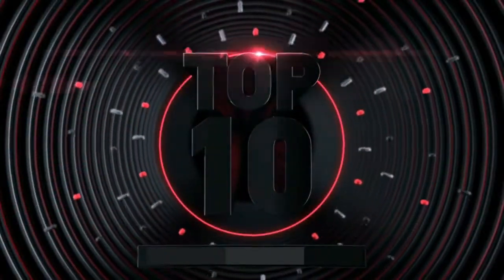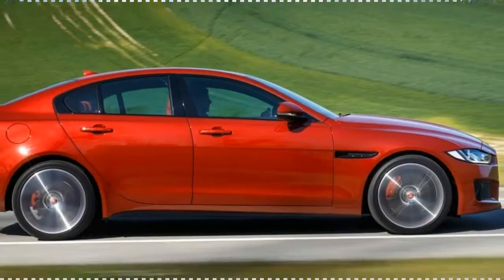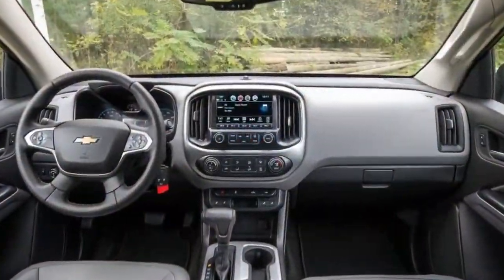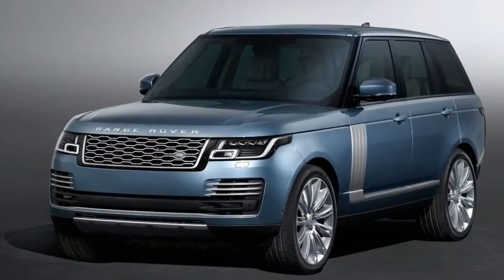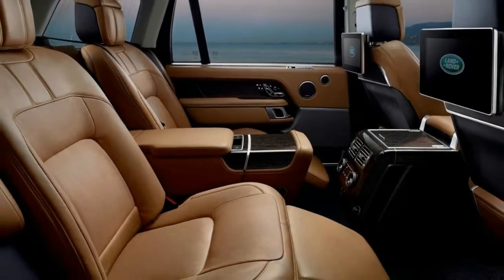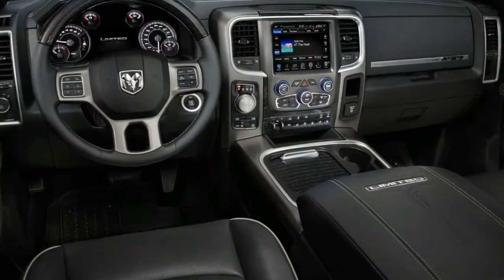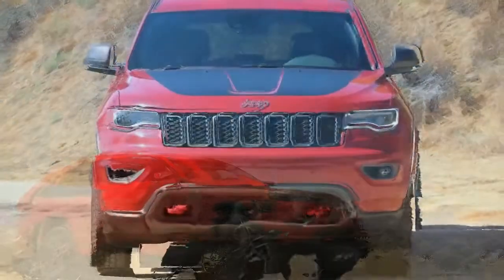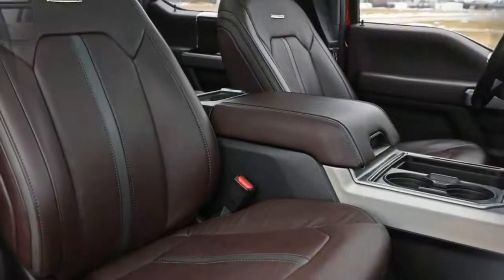TOP 10 NEW DIESEL CARS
Top 10 New Diesel Cars - Toptencarstv

1. 2017 Ford F-250 Platinum
2. 2017 Jeep Grand Cherokee Overland
3. 2018 Chevrolet Silverado 2500HD High Country
4. 2017 RAM 1500 HFE
5. 2018 GMC Sierra 2500HD SLT
6. 2017 Land Rover Range Rover 3.0L
7. 2018 GMC Terrain SLT Diesel FWD
8. 2018 Chevrolet Colorado LT
9. 2018 Jaguar XE 20d Prestige RWD
10. 2018 BMW 328d RWD Sedan